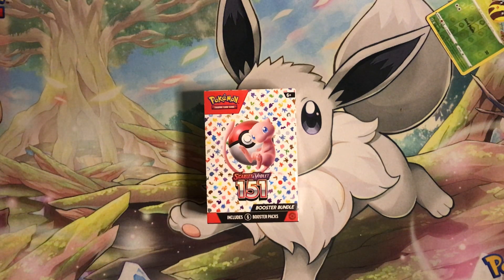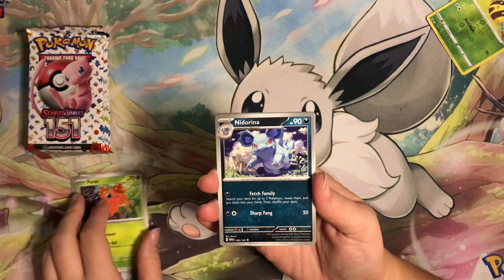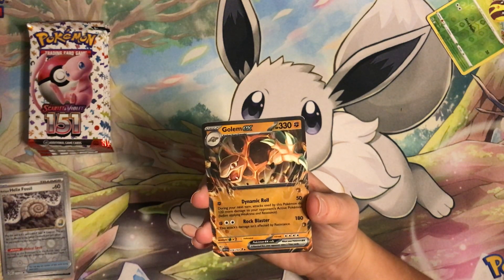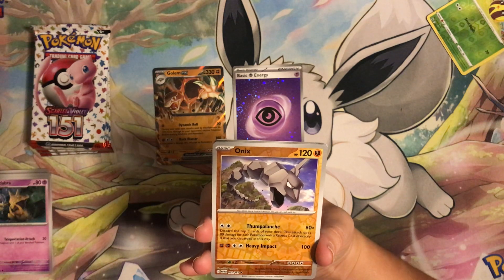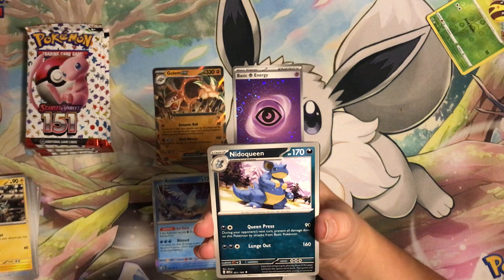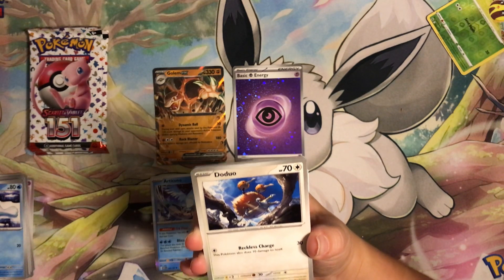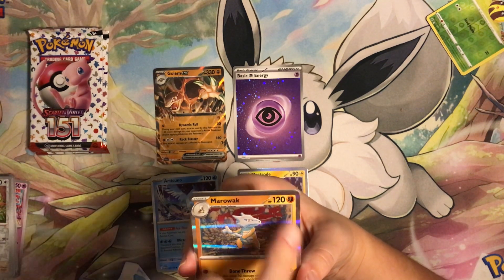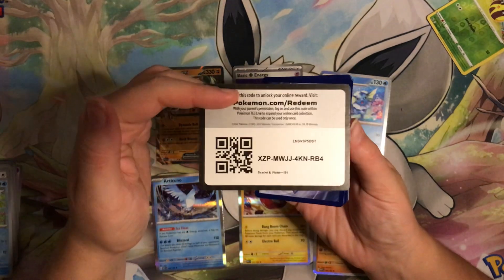Pokémon 151: Booster Bundle Opening #1